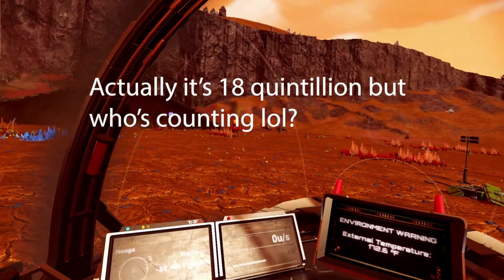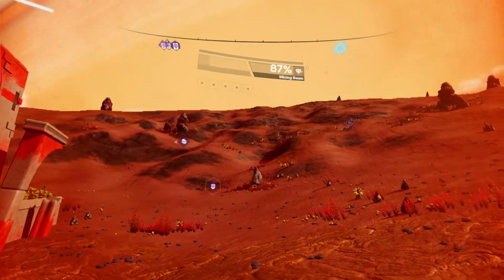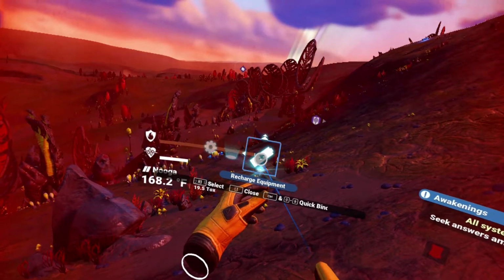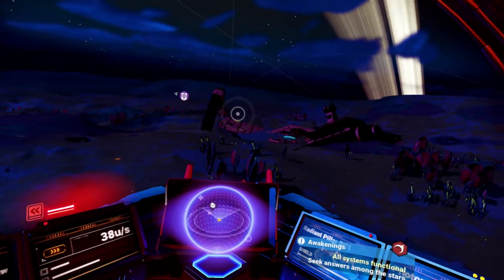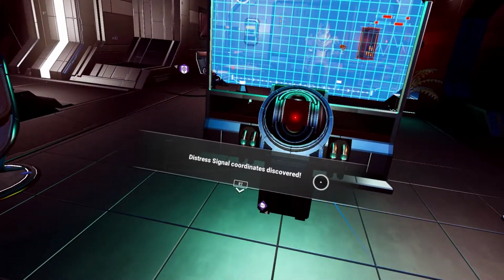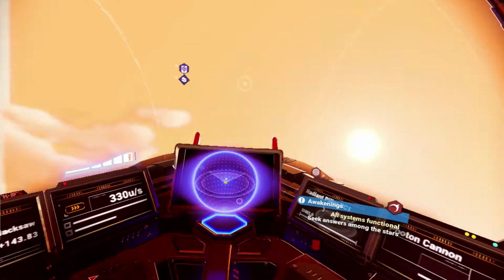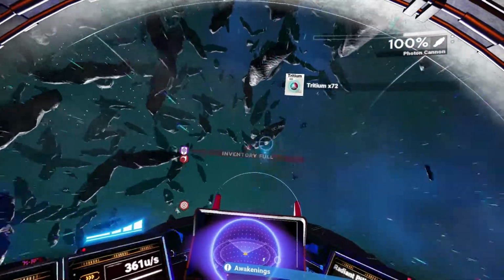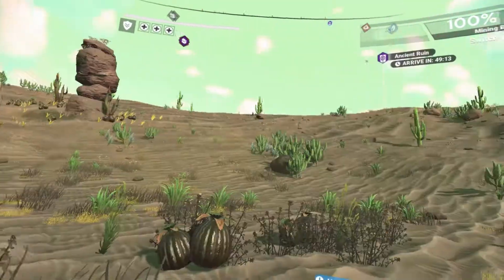No Man's Sky Beyond Survival Mode PC VR Oculus Rift S | E3 A Big Gun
In this No Man's Sky Beyond Survival Mode PC Gameplay series, we play the game in VR with the Oculus Rift S. We will focus on the main quest line but there are sure to be lot's of "squirrel" moments!